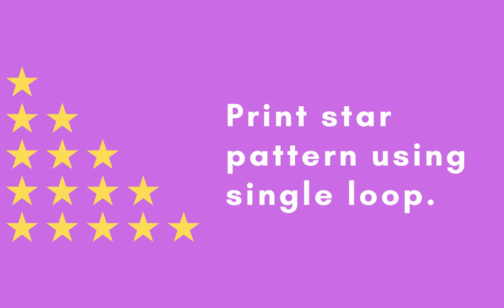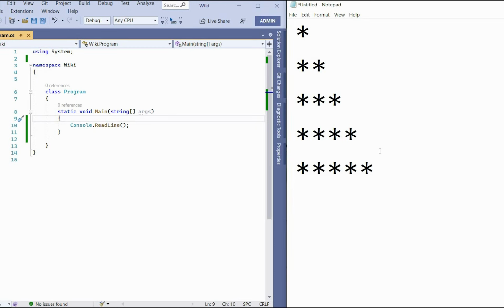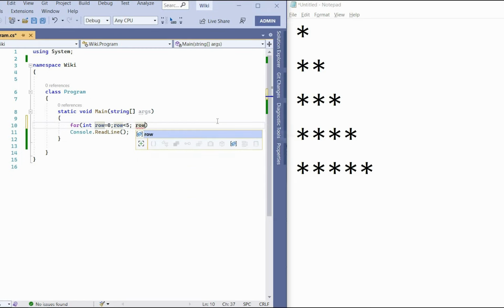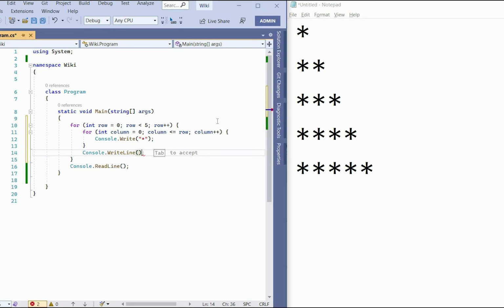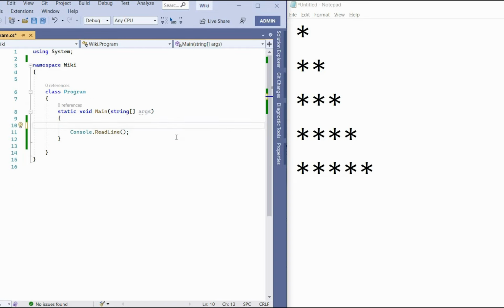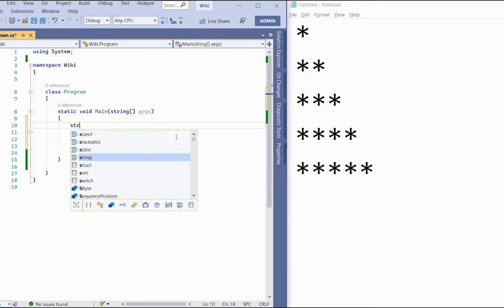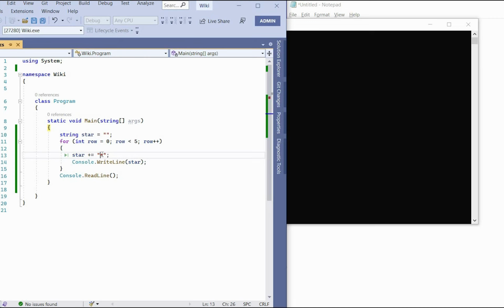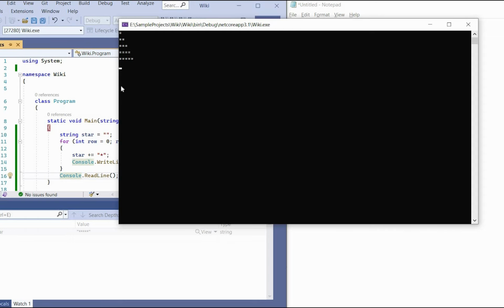Is it that simple? | Triangle Program | Stack MJ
Triangle program is mostly asked string interview question in coding round. So in this video, we shown how we can print star pattern with single loop with minimum time complexity.